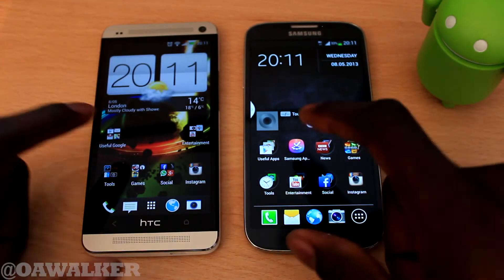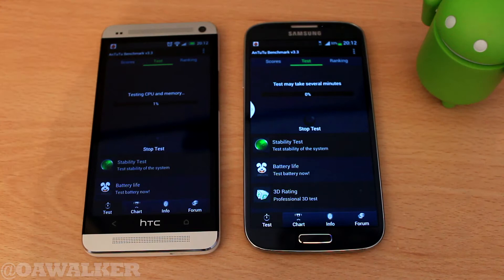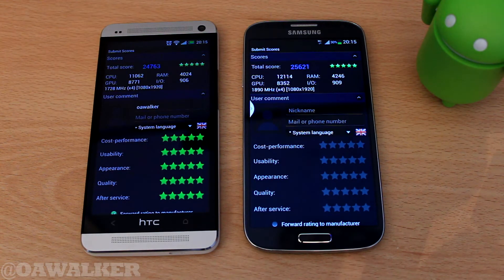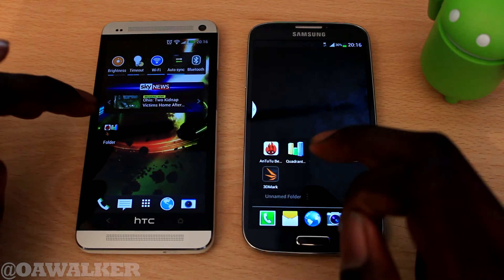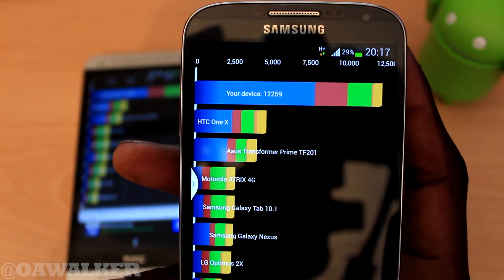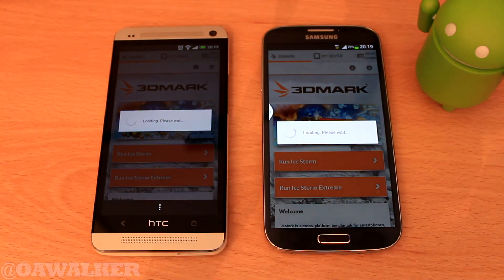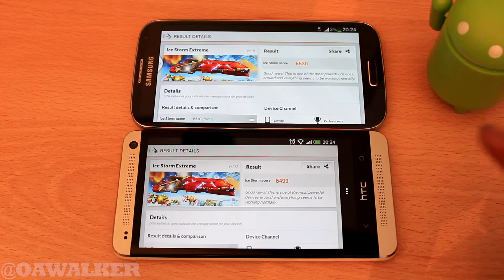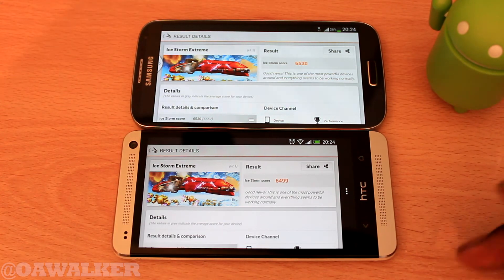HTC One vs Samsung Galaxy S4 - Benchmark Test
This is a benchmark comparison between HTC One and Samsung Galaxy S4. I compare them between three benchmark apps AnTuTu, Quadrant Standard and 3D mark.

Social Links -